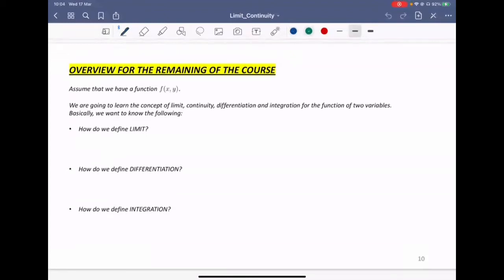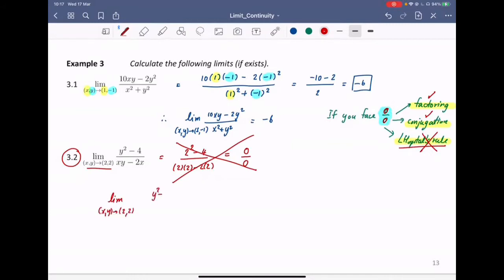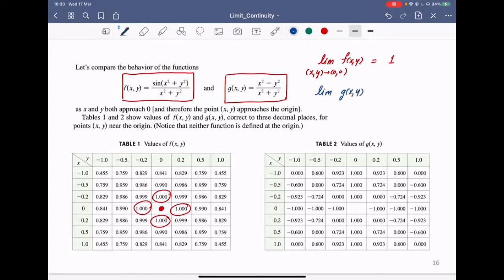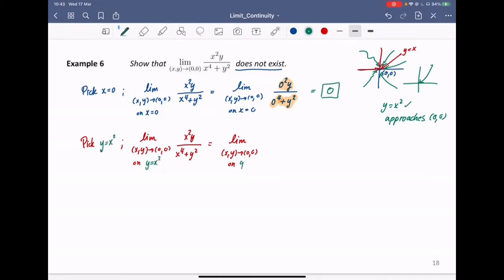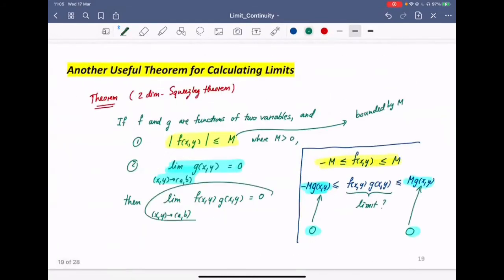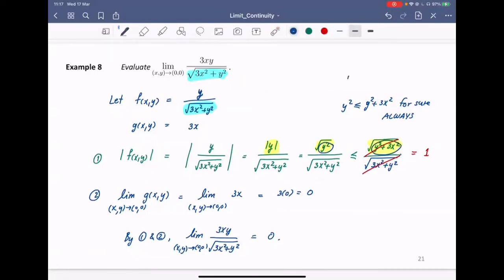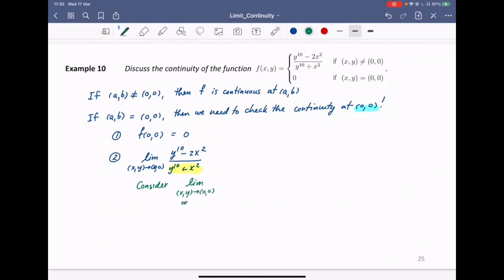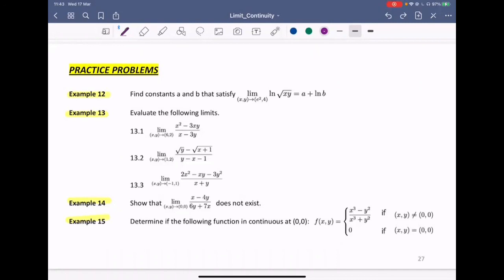2301108 : Limit and Continuity of Functions of Two Variables